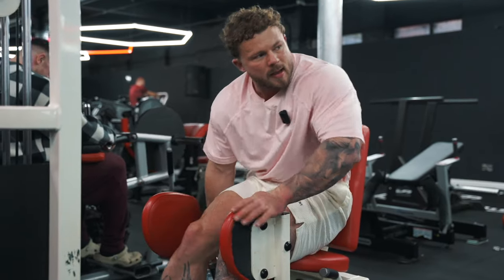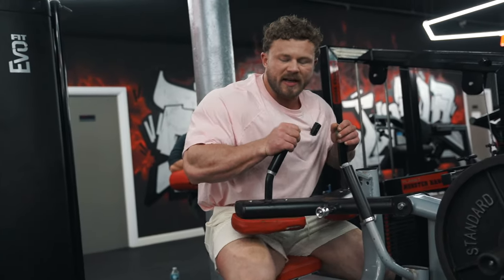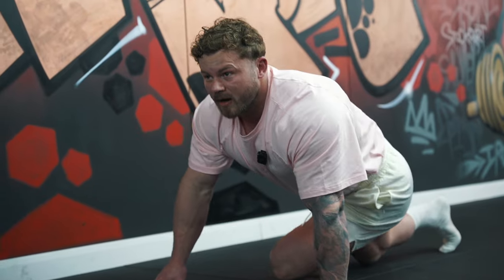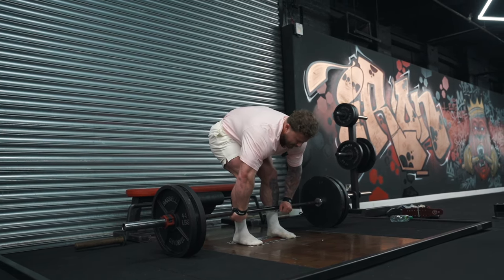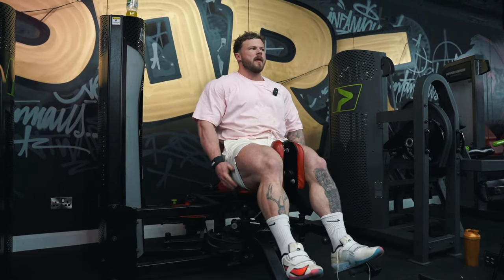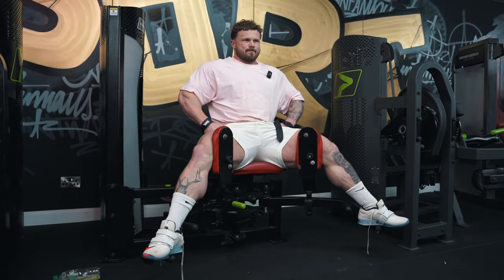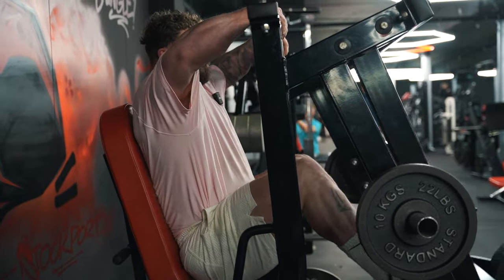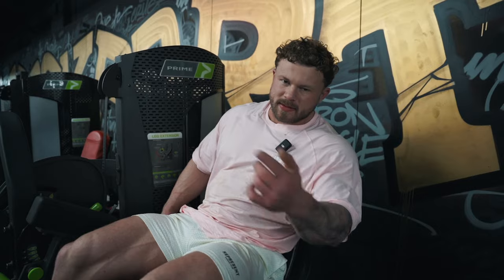Level Up Your Leg Day: Full Send Quads & Hamstrings Guide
In todays video we go through a full Leg Day Workout.

This is also a way to support me as a content creator so thank you to anyone who uses it!

00:00 Intro
02:05 Seated Hamstring Curl & Warming Up
05:05 Abductor Improv
07:00 Abductor Tips
08:15 Calf Raise
11:09 Attempting to Stretch
12:11 Stiff Leg Deadlift
15:30 Working Set 1
16:22 Working Set 2
17:22 Adductor
20:17 Leg Press
24:00 Quad Extension